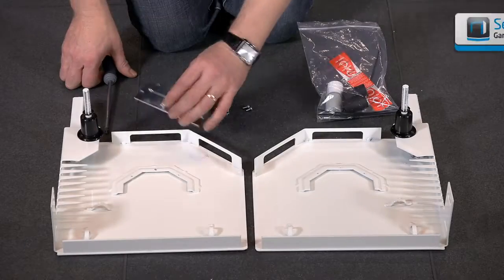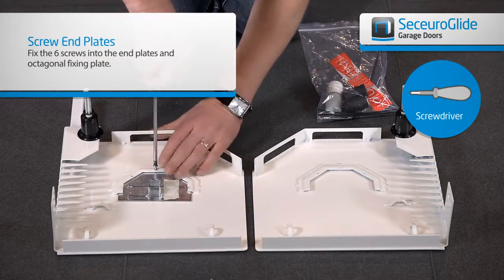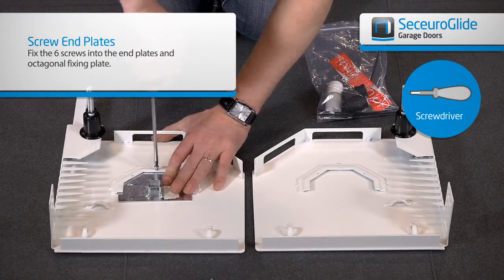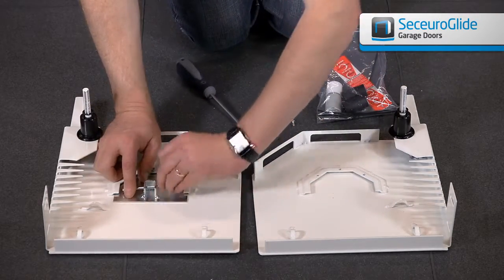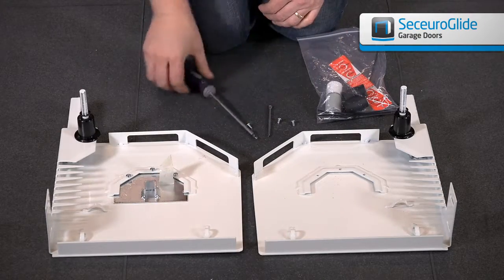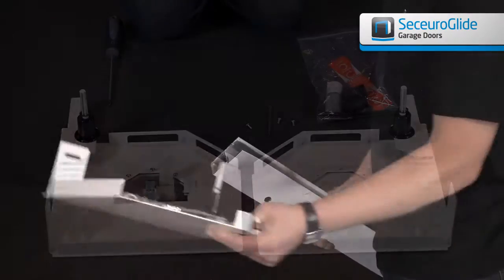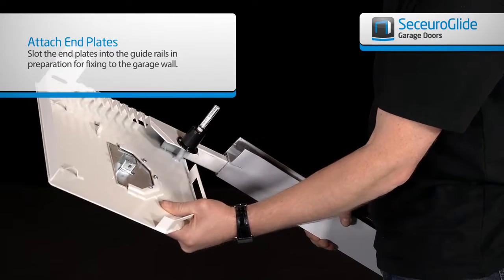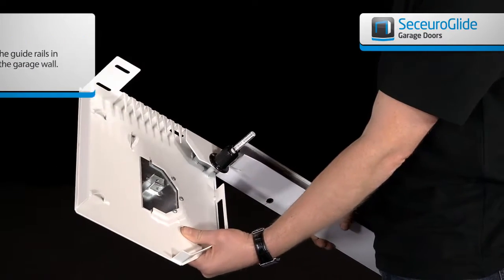06 Prepare the end plates current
SeceuroGlide - Prepare the End Plates